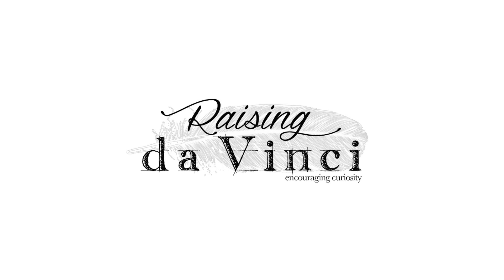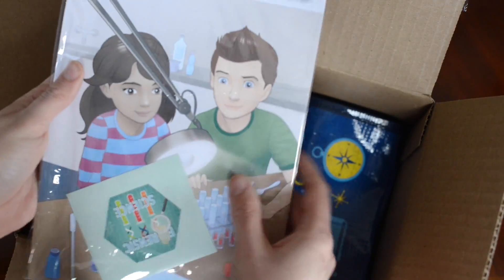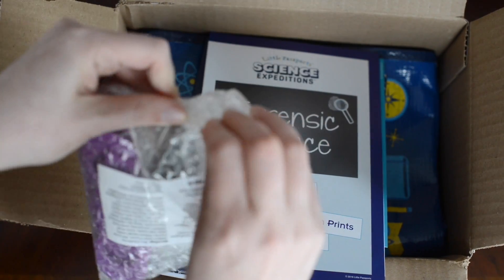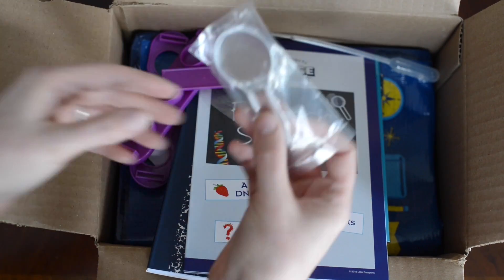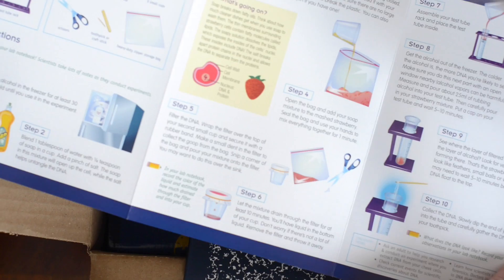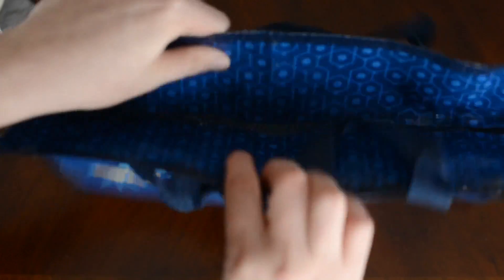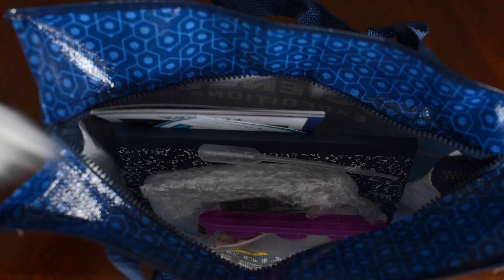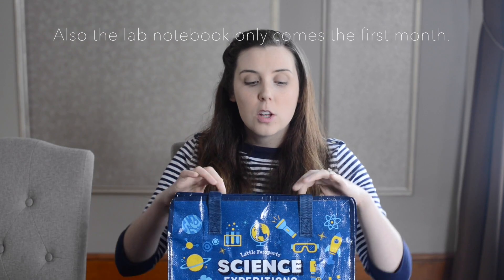Little Passports Science Expeditions Unboxing